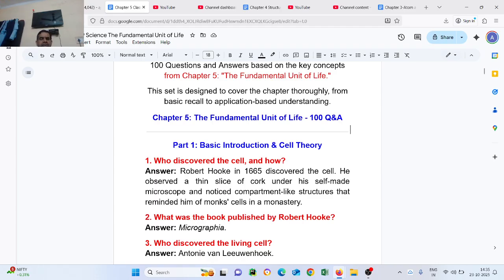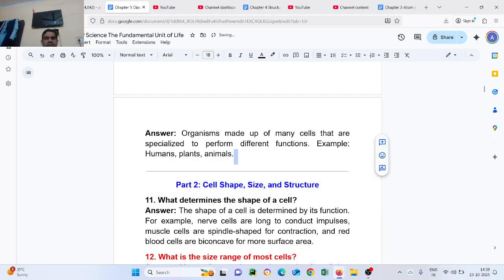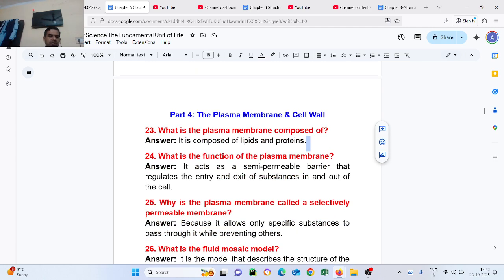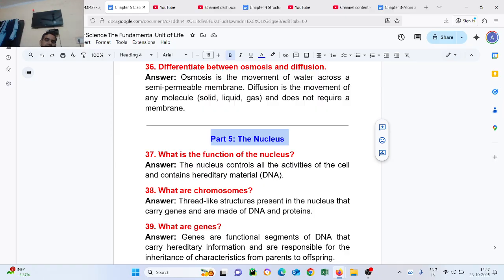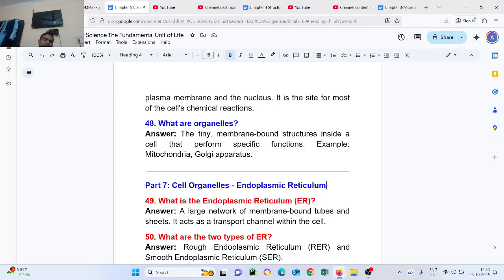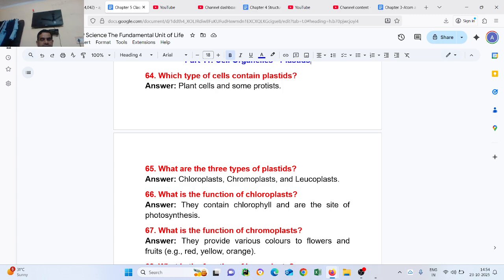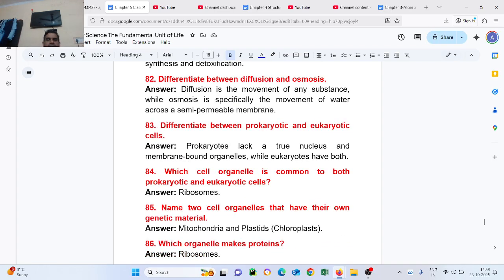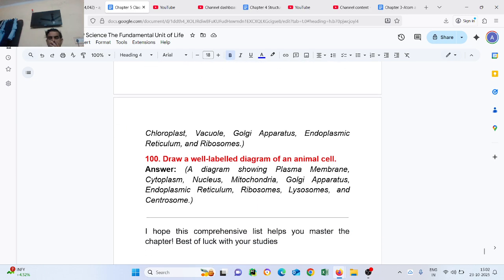Class IX Science Chapter 5: "The Fundamental Unit of Life."00 Questions and Answers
Class IX  Science
Chapter 5: "The Fundamental Unit of Life."

100 Questions and Answers based on the key concepts from Chapter 5: "The Fundamental Unit of Life."
This set is designed to cover the chapter thoroughly, from basic recall to application-based understanding.
Chapter 5: The Fundamental Unit of Life - 100 Q&A

Part 1: Basic Introduction & Cell Theory
1. Who discovered the cell, and how?
Answer: Robert Hooke in 1665 discovered the cell. He observed a thin slice of cork under his self-made microscope and noticed compartment-like structures that reminded him of monks' cells in a monastery.
2. What was the book published by Robert Hooke?
Answer: Micrographia.
3. Who discovered the living cell?
Answer: Antonie van Leeuwenhoek.
4. What is Cell Theory? Who proposed it?
Answer: Cell Theory states that:
All living organisms are composed of cells.
The cell is the basic unit of life.
All new cells arise from pre-existing cells.
It was proposed by Matthias Schleiden and Theodor Schwann, and later expanded by Rudolf Virchow.
5. Who stated that "all new cells come from pre-existing cells"?
Answer: Rudolf Virchow.
6. Who discovered the nucleus?
Answer: Robert Brown.
7. Define a cell.
Answer: A cell is the fundamental structural and functional unit of all living organisms.
8. Why is the cell called the 'fundamental unit of life'?
Answer: It is called the fundamental unit of life because all life processes (respiration, digestion, excretion, etc.) are carried out by cells, and it is the smallest entity that can be considered alive.
9. What are unicellular organisms? Give an example.
Answer: Organisms made up of a single cell that performs all life functions. Example: Amoeba, Paramecium.
10. What are multicellular organisms? Give an example.
Answer: Organisms made up of many cells that are specialized to perform different functions. Example: Humans, plants, animals.

Part 2: Cell Shape, Size, and Structure
11. What determines the shape of a cell?
Answer: The shape of a cell is determined by its function. For example, nerve cells are long to conduct impulses, muscle cells are spindle-shaped for contraction, and red blood cells are biconcave for more surface area.
12. What is the size range of most cells?
Answer: Most cells are microscopic, ranging from 0.1 to 0.5 micrometres in bacteria to a few centimetres in some nerve cells.
13. What is the largest cell in the human body?
Answer: The female ovum (egg cell).
14. What is the smallest cell?
Answer: Mycoplasma gallisepticum (a type of bacteria).
15. Why do cells have a small size?
Answer: A small size provides a large surface area to volume ratio, which allows for efficient exchange of materials (like food, oxygen, waste) between the cell and its environment.
16. What are the three basic features of every cell?
Answer: Plasma membrane, nucleus, and cytoplasm.

Part 3: Prokaryotic and Eukaryotic Cells
17. What are the two main types of cells?
Answer: Prokaryotic cells and Eukaryotic cells.
18. What is the main difference between a prokaryotic and a eukaryotic cell?
Answer: Prokaryotic cells lack a well-defined nucleus and membrane-bound organelles, while eukaryotic cells have a well-defined nucleus and membrane-bound organelles.
19. Give two examples of prokaryotic cells.
Answer: Bacteria and Blue-green algae (Cyanobacteria).
20. Give two examples of eukaryotic cells.
Answer: Plant cells and Animal cells.
21. What is a nucleoid?
Answer: The undefined nuclear region in a prokaryotic cell that contains the genetic material (a single, circular DNA molecule).
22. Which cell is considered more primitive?
Answer: Prokaryotic cell.

Part 4: The Plasma Membrane & Cell Wall
23. What is the plasma membrane composed of?
Answer: It is composed of lipids and proteins.
24. What is the function of the plasma membrane?
Answer: It acts as a semi-permeable barrier that regulates the entry and exit of substances in and out of the cell.
25. Why is the plasma membrane called a selectively permeable membrane?
Answer: Because it allows only specific substances to pass through it while preventing others.
26. What is the fluid mosaic model?
Answer: It is the model that describes the structure of the plasma membrane, where lipids and proteins can move laterally within the membrane, giving it a fluid character, and the pattern of proteins scattered looks like a mosaic.
27. What is the function of the cell wall?
Answer: The cell wall provides structural strength, rigidity, and protection to the cell. It also prevents the cell from bursting when water enters.
28. Which organisms have a cell wall?
Answer: Plants, fungi, algae, and bacteria.
29. What is the cell wall mainly made of in plant cells?
Answer: Cellulose.
30. What is plasmolysis?
Answer: The process where a plant cell shrinks away from its cell wall when placed in a hypertonic (concentrated) solution due to water loss.